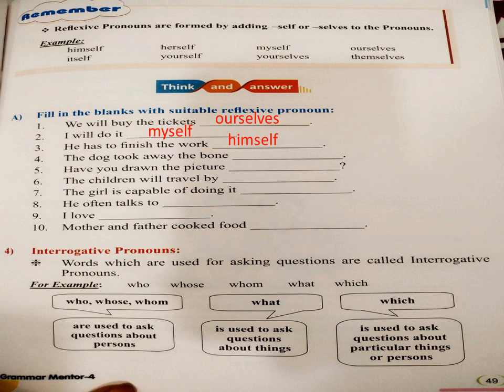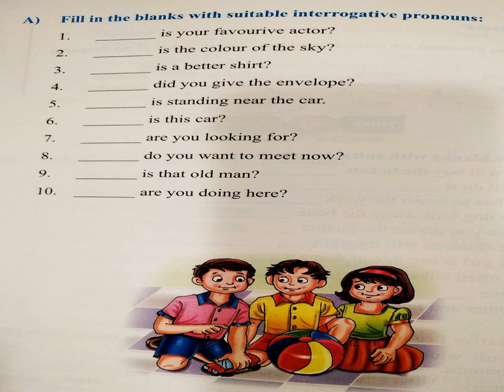Class 4 Pronoun 2